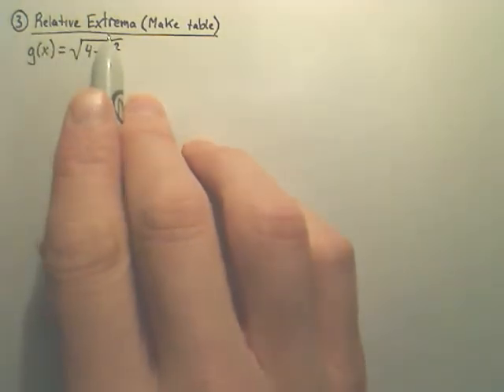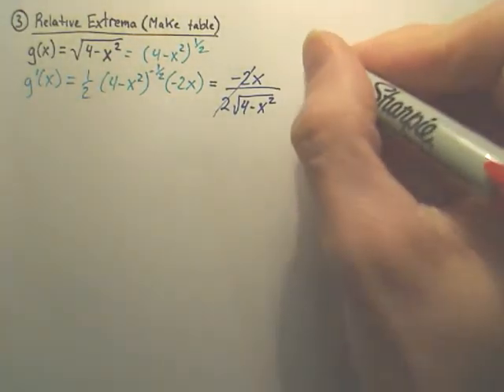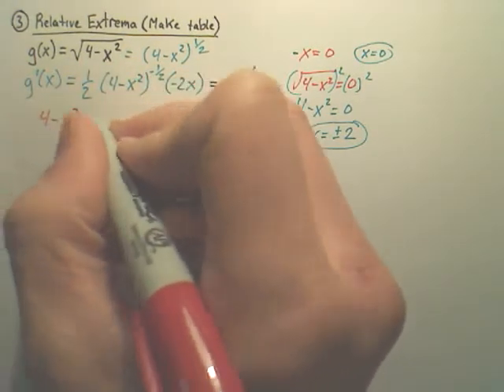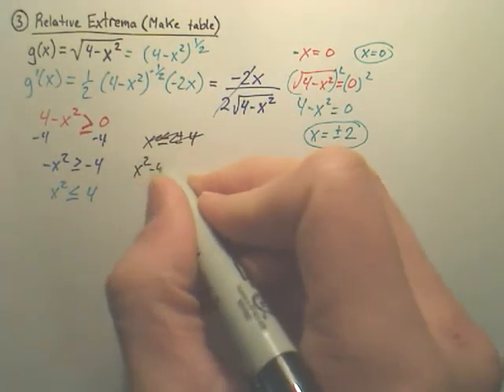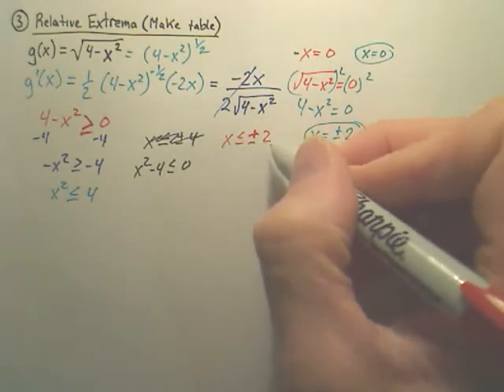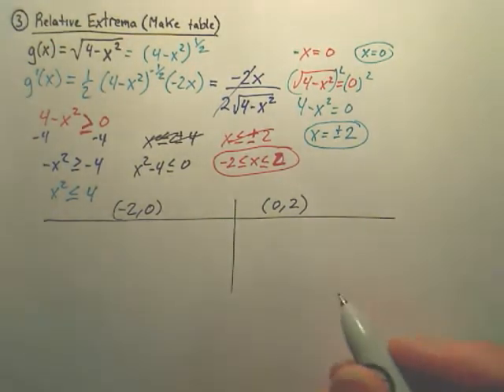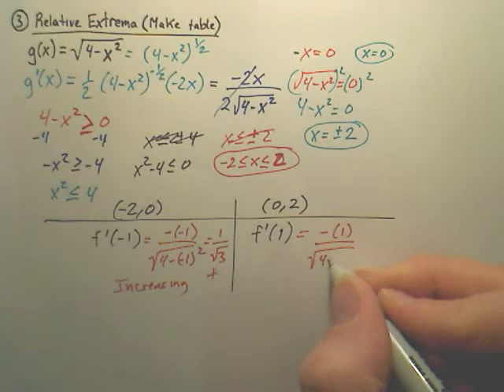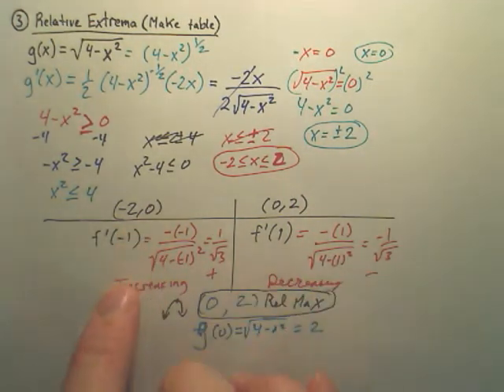3.1-3.3 Quiz Review p3 - Calculus